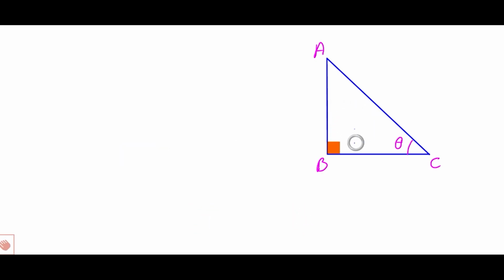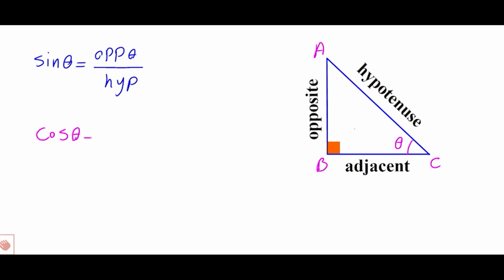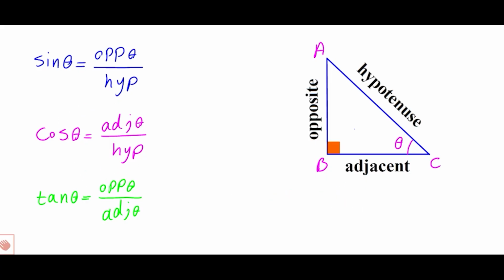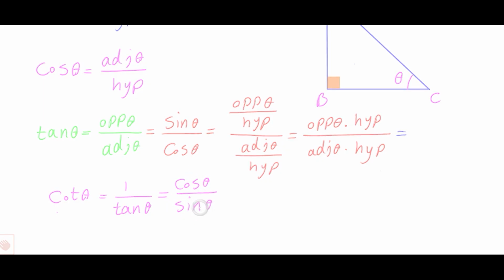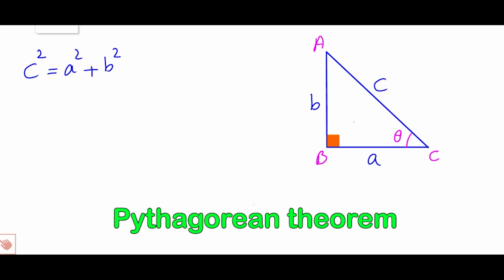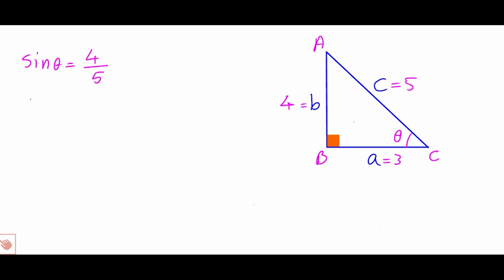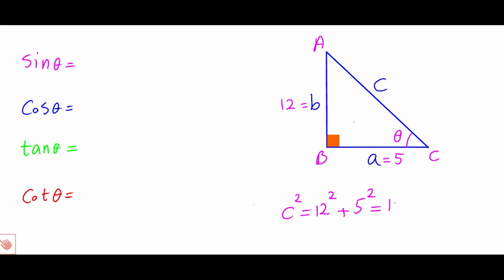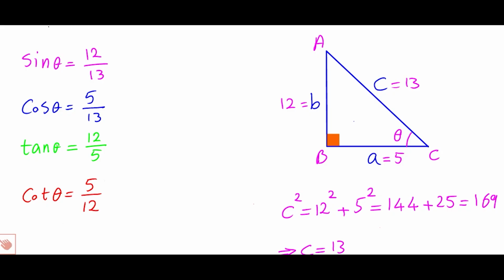Trigonometric Ratios Explained in the Easiest Way - Session 01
Are you struggling to understand trigonometric ratios? This beginner-friendly lesson explains Sine (sin), Cosine (cos), Tangent (tan), Cotangent (cot), Secant (sec), and Cosecant (csc) using a right triangle in the simplest way possible.

In this lesson, you'll learn:

✅ What trigonometric ratios really mean

✅ How to identify the opposite, adjacent, and hypotenuse

✅ How to calculate sin, cos, tan, cot, sec, and csc

✅ Easy memory tips for remembering all six trigonometric functions

✅ Step-by-step explanations with clear visual examples

📘 Engineering Students

📘 Anyone learning Trigonometry or preparing for exams

Whether you're just getting started with trigonometry or need a quick review, this video will help you build a strong foundation.